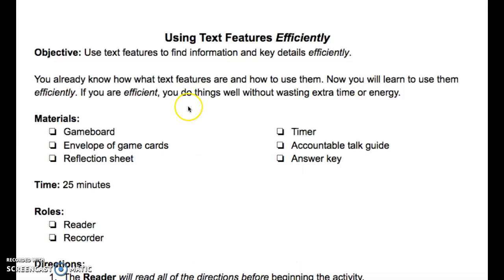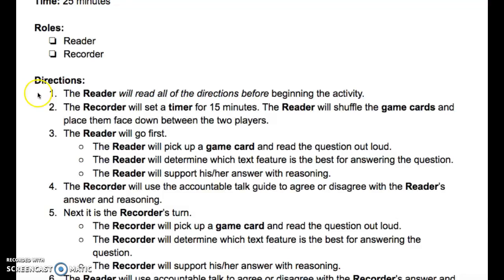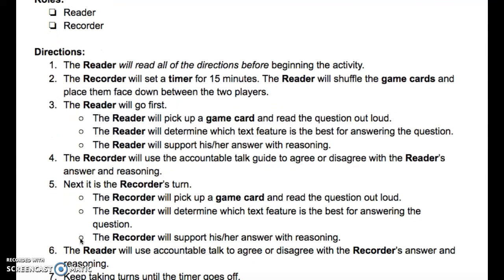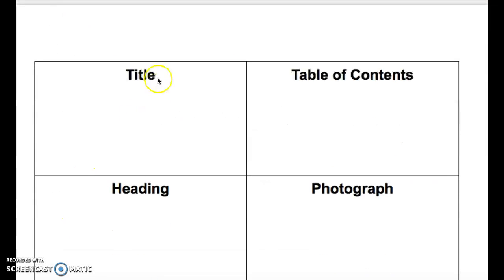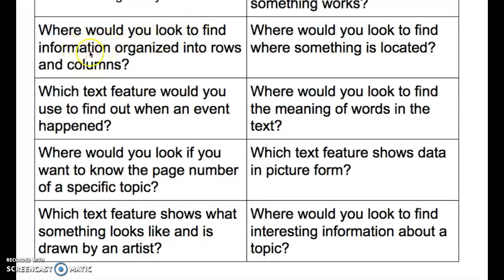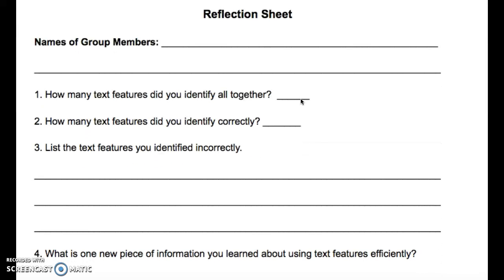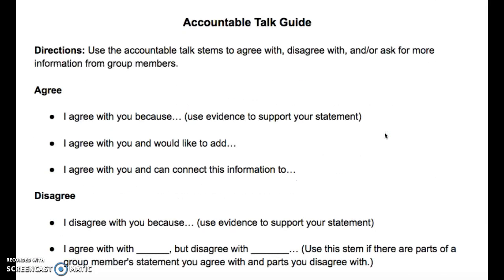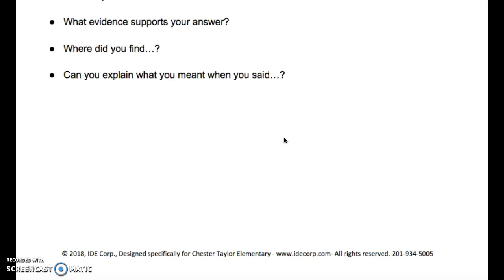Using Text Features Learning Center